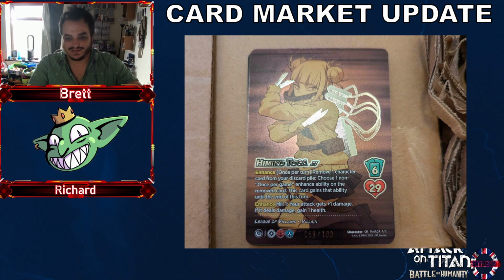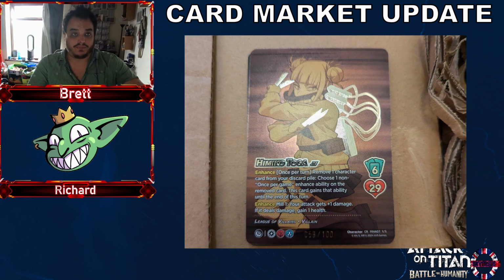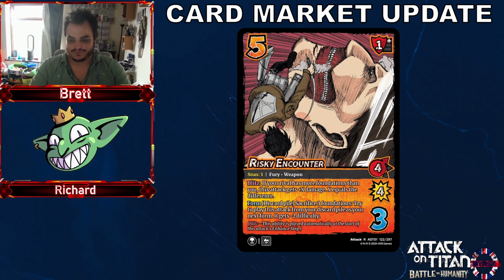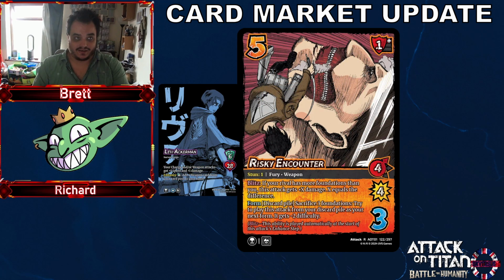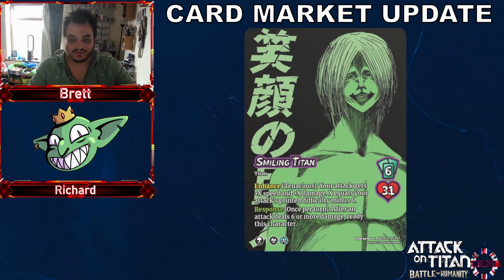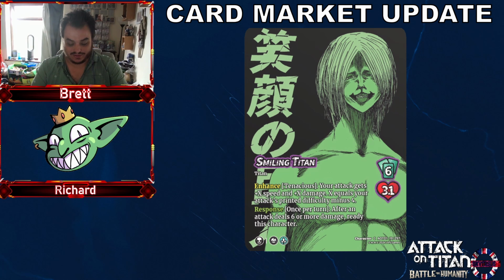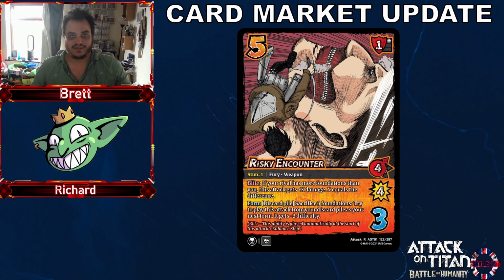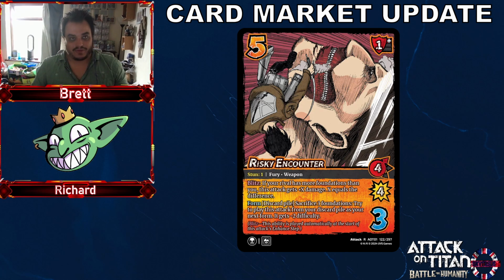Huge Restock and New Products and Games Coming to Card Goblin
Join us for the latest Universus singles market update with Card Goblin! 💰 Discover the hottest cards, price spikes, and hidden gems in the secondary market. Whether you're a collector or looking to fine-tune your competitive deck, Card Goblin has all the insights you need to stay ahead of the game. Don't miss out on expert advice and tips on what to buy, sell, or hold in this week's market watch! 📈 Universus CardGoblin SinglesMarket"